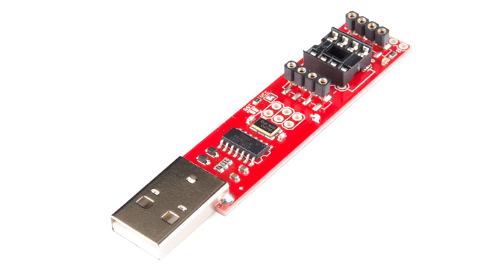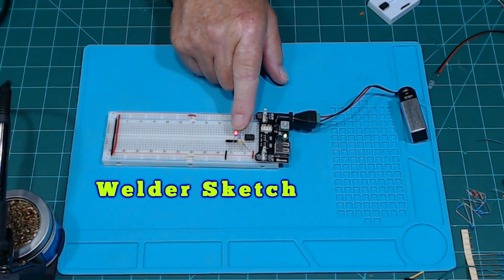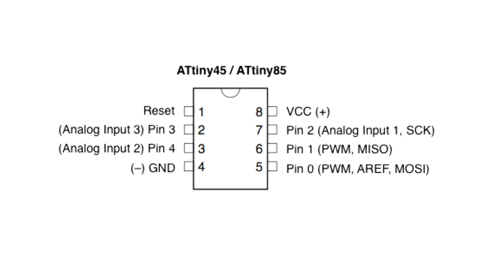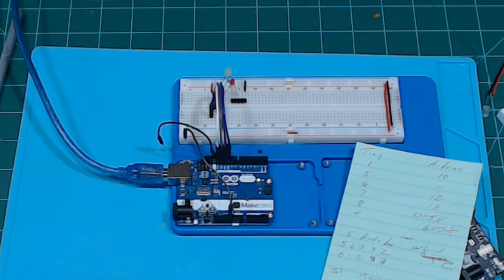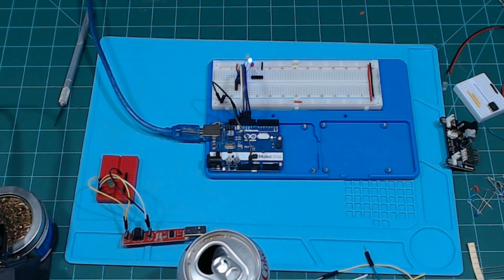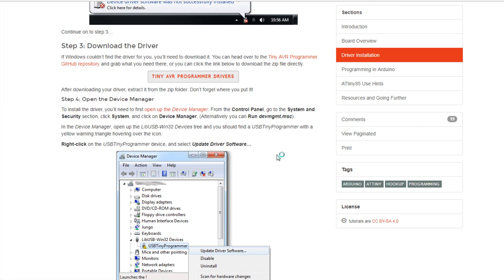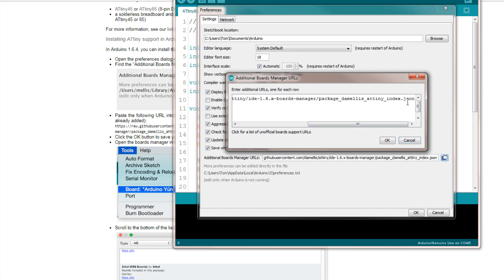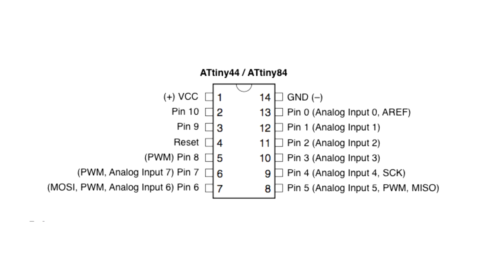What Is An ATtiny 85 & How To Program It With Your Arduino Uno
In this video we will discuss What Is An ATtiny 85 & How To Program It With Your Arduino Uno. If you only need a few inputs or outputs in your lighting project, the ATtiny 85 will be an excellent choice for you.

This 8 pin IC is manufactured by Atmel, the same company that makes the chip for the Arduino products. This is a small component with 5 inputs/outputs with 2 PWM pins. It's very easy to program with your Arduino Uno set up as an ISP with only 6 wires connected between the two devices.

The best part of the deal is through Digi-Keys it's only $1.24. How can you beat that?